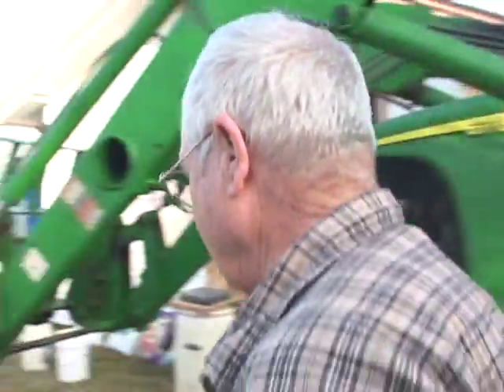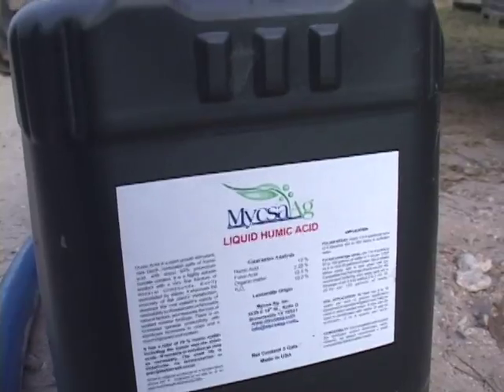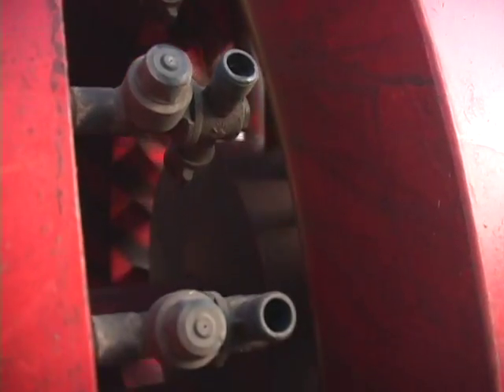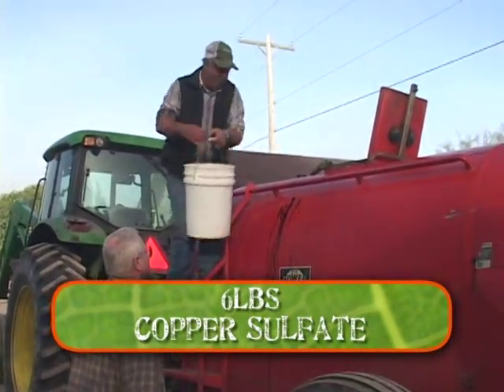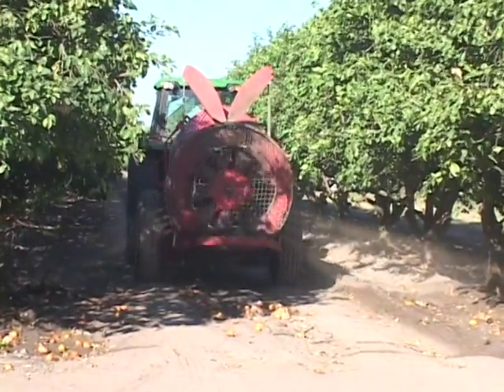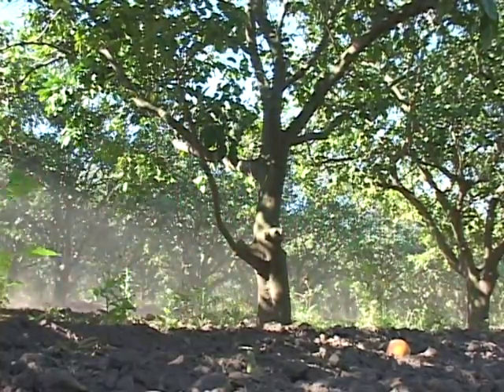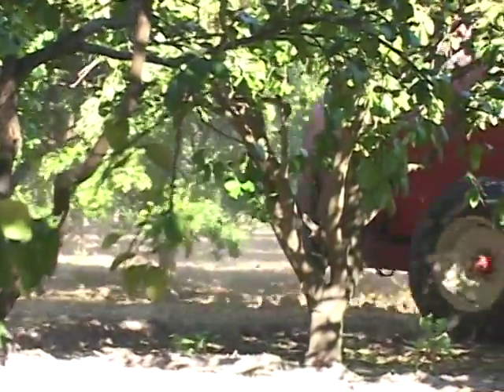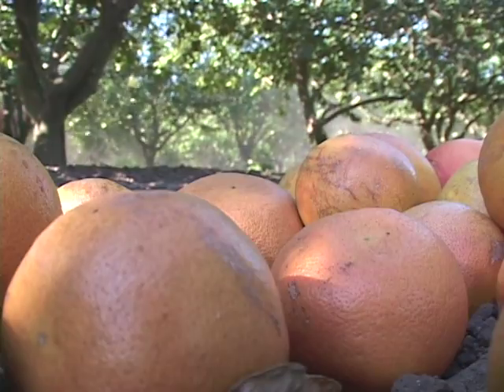Compost Tea Commercial Application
UTRGV along with Strohmeyer Farms teaches us how to make and apply compost team for commercial application